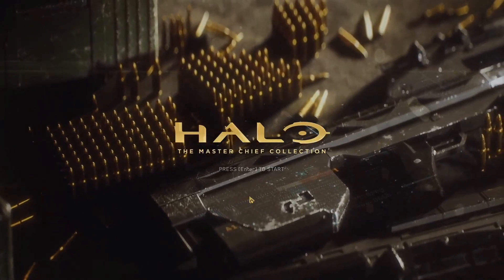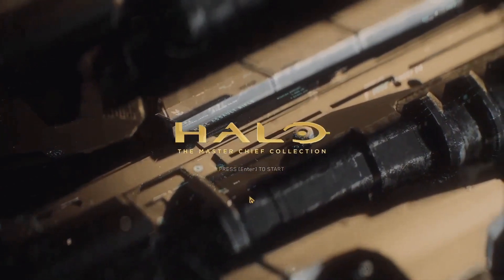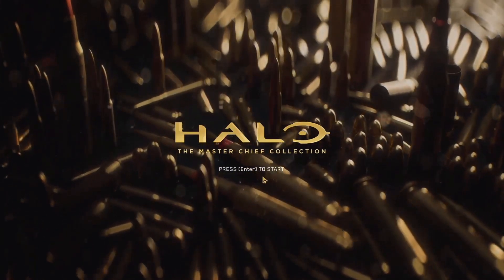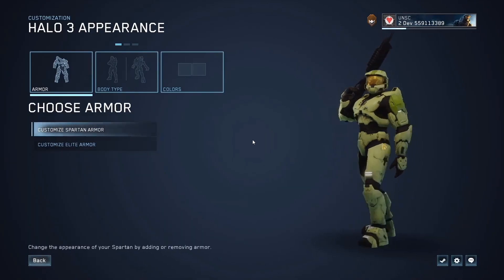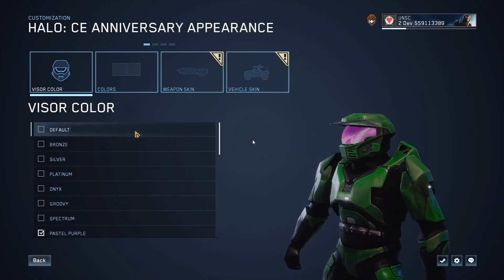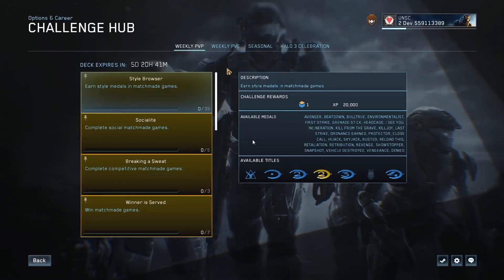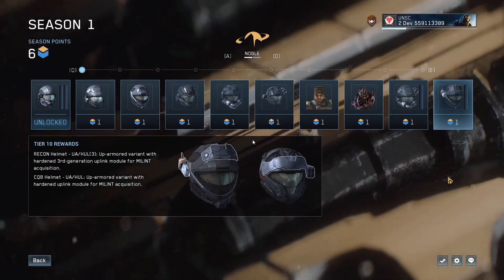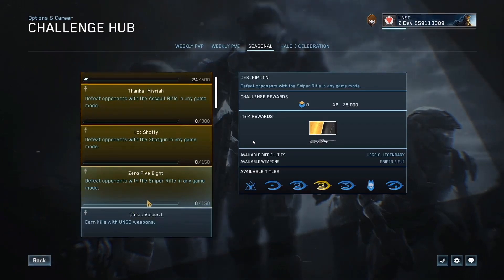Halo 3 PC Showcase - Halo 3 & Halo CE NEW customization, NEW Halo MCC challenge system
Join me for the Halo 3 PC Showcase with a Deep dive on Halo 3 & Halo CE NEW customization, NEW  Halo MCC challenge system & more! - Halo news 2020

*Second Channel*